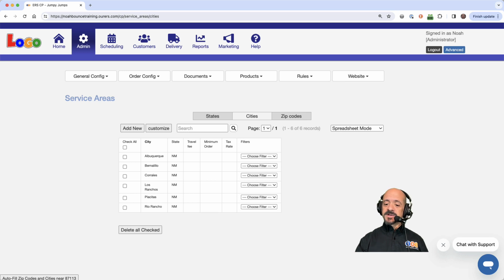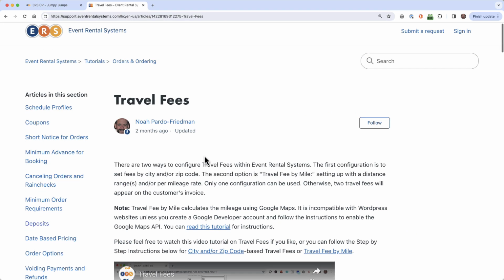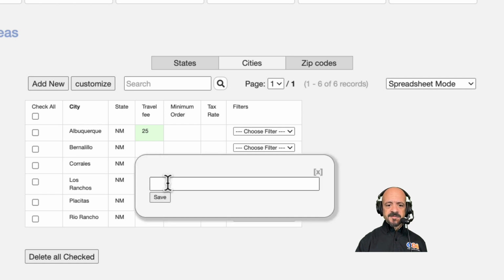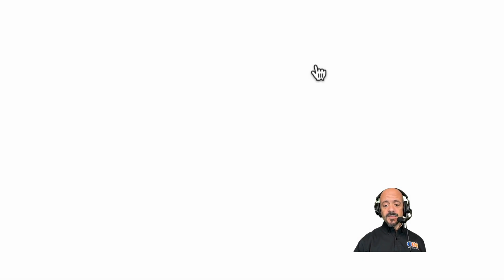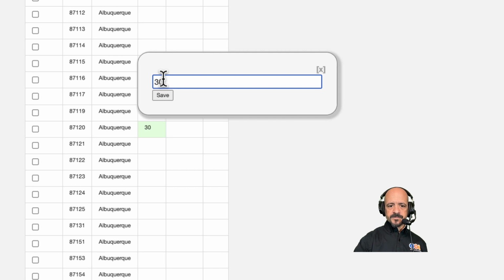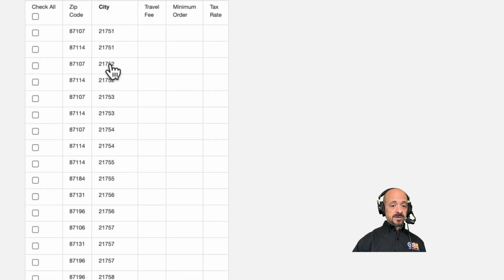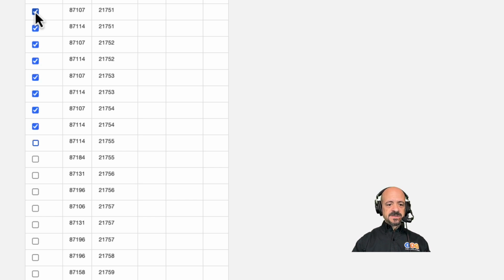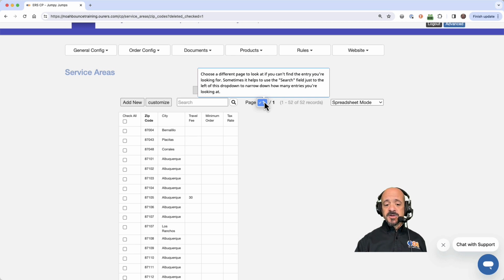ERS System Configuration Training Series - Travel Fees